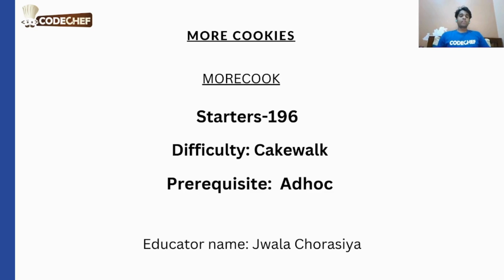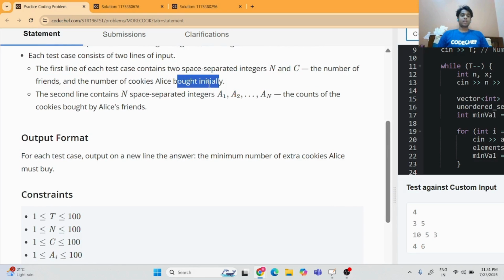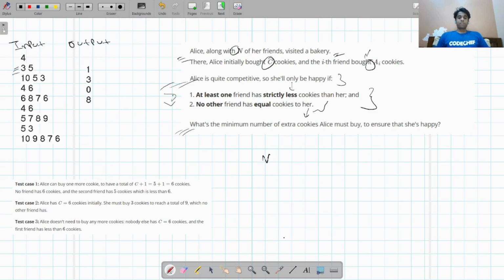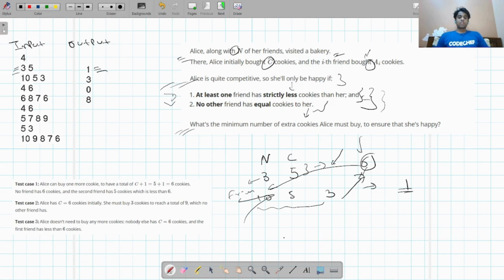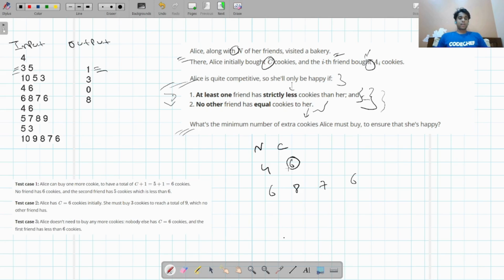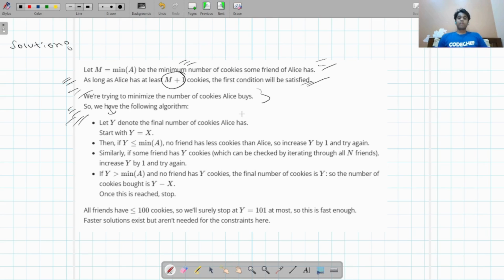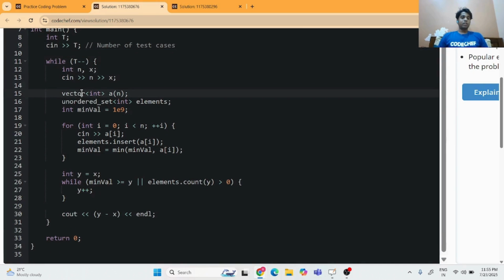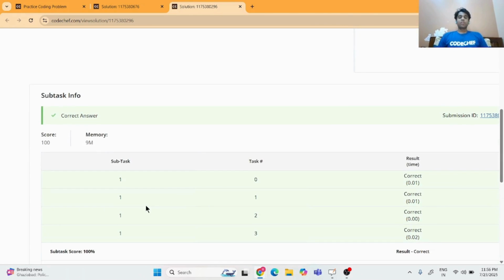More Cooking Checks - MORECOOK | CodeChef Starter 196 | Official Solution | Rated till 5 Star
Another simple cakewalk—determine if you can cook a dish with the given ingredients by following straightforward checks.